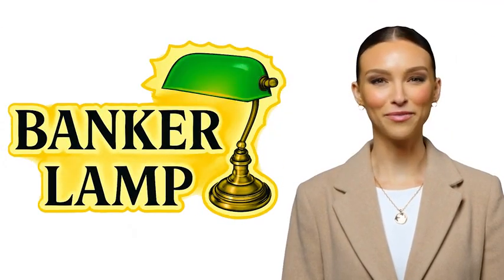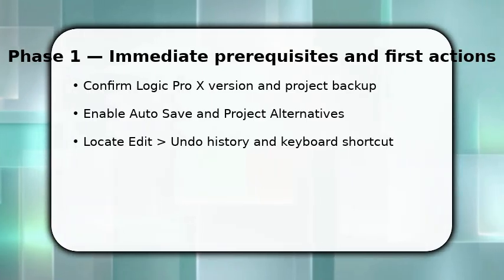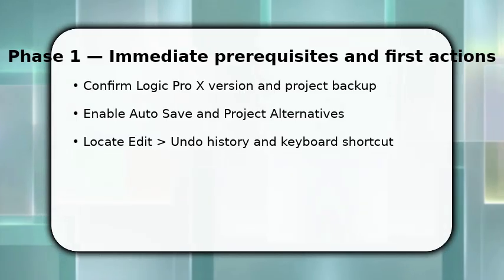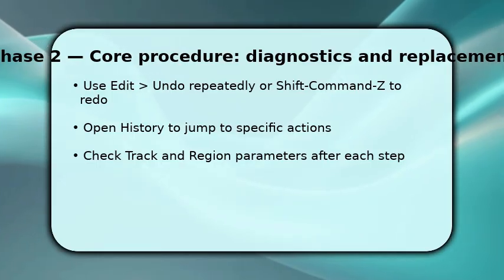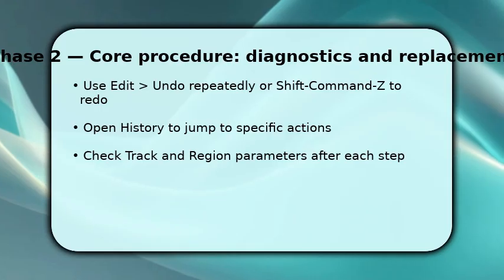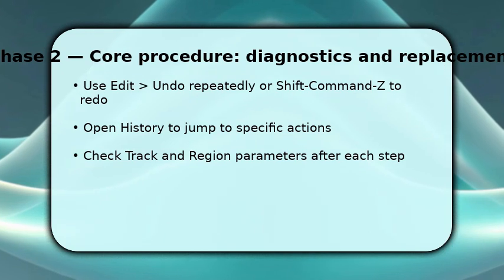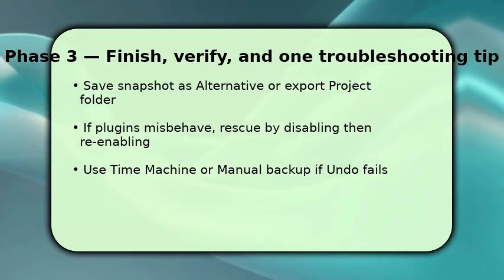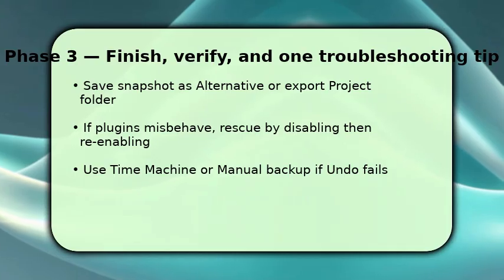How to Undo Logic Pro X - Full Guide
How to Undo Logic Pro X - Full Guide | 🔒 Surfshark VPN Deal — Stay private and secure. $1.99/mo + 3 Months Free ▸

Discover the step-bythy process to reverse a Logic Pro X session with our comprehensive guide. Learn how to undo actions, manage your projects effectively and restore previous versions of your work.

Logic Pro X, Undo in Logic Pro X, Reverse Recording In Logic Pro X, Manage Projects In Logic Pro X, Restore Previous Versions In Logic Pro X,